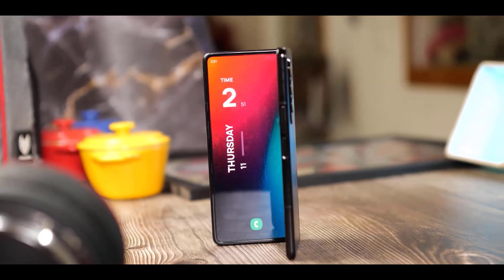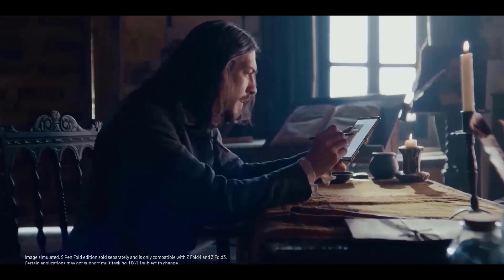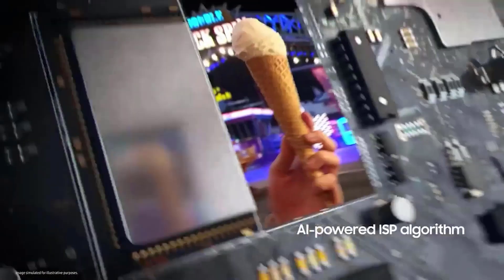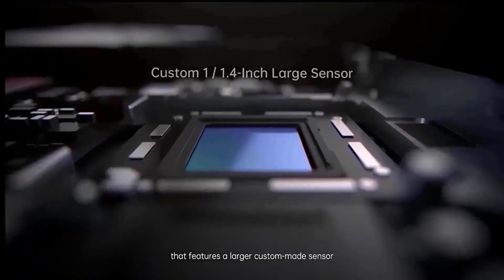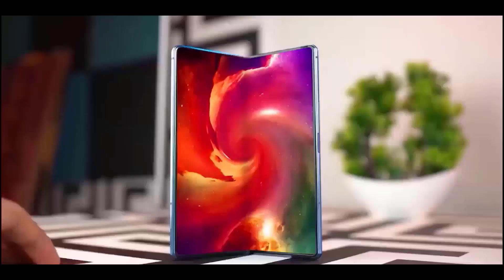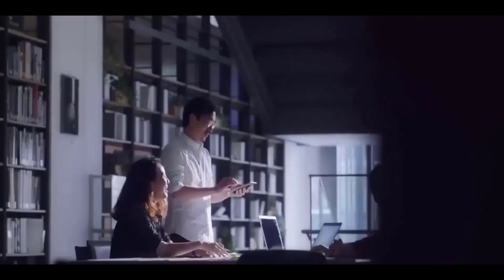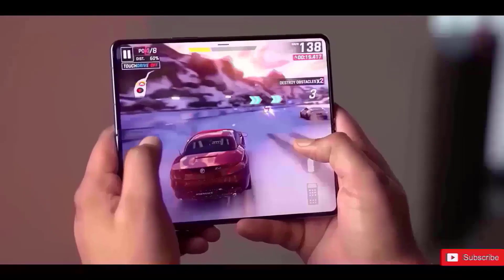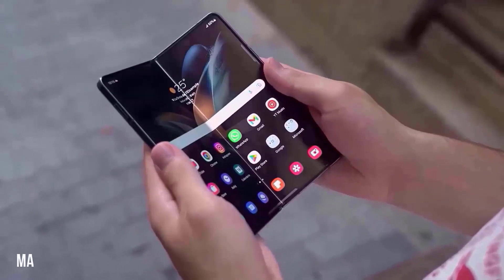Samsung Galaxy Z Fold 5 - TOP REASONS TO WAIT!!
Samsung has come close to perfecting the foldable phone over the past few years and Samsung Galaxy z fold 5 is expected to be even better than current models, although we haven’t heard many rumours about this phone but we have heard a few things, in addition we’ll include a wish list for the Samsung Galaxy z fold 5 at the video’s conclusion detailing the features, we’d like to see implemented to address our biggest complaints with the z fold 4. Samsung foldable lags behind the competition so a few things that Samsung can improve with the inevitable z fold 5. They improved camera system but it might stick with the triple camera array, moreover Samsung might include an ISO cell GN3 50 megapixels main sensor along with 12 megapixel ultra wide and 10 megapixel telephoto lens, also rumours says there might be a slight improvement in the front facing camera so instead of 10 megapixel they might boast a 12 megapixel selfie camera, in terms of performance these upcoming smartphones are expected to be equipped with the snapdragon 8 gen 2. As per report from South Korea Samsung is trying to put a S pen in the galaxy z fold 5, although Samsung did try with the z fold 4 but due to space limitations we didn’t get a chance to see the building S pen in the galaxy z fold 4, not only that Samsung is also trying to drop the weight on the galaxy z fold 5, which is a big challenge since adding the S pen along with the weight loss would be a big challenge, not only that with the z fold 5 we might see the slimmer design on the z fold 5 and we might see a reduced squeeze on the z fold 5, but you will get the same single hedge design just like we have seen on the z fold 4 because it gives us a IPX8 rating for the waterproofing. As this year we get to know about the Samsung we’re going to use a new stacking technology which helps Samsung to put a bigger battery in the same size as the rollable batteries, which means we can hope to get a bigger battery on the z fold 5, potentially bigger than 4400 milliamp hour battery on the z fold 4 and better charging speed 45 watt instead of 25 watt on the z fold 4. No word yet on pricing but considering the Samsung Galaxy z fold 4 begins at 1799 dollars or 1649 pounds or 2499 AU it’s possible that the new device will cost about the same.